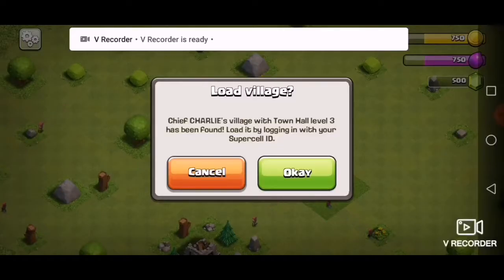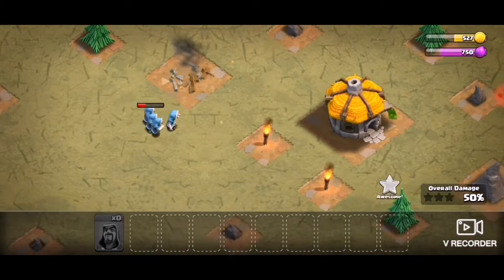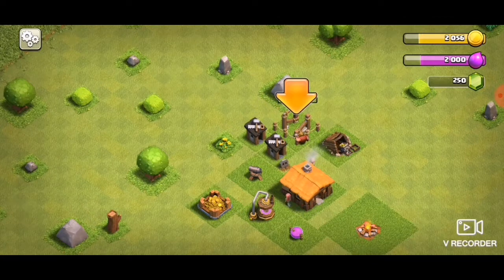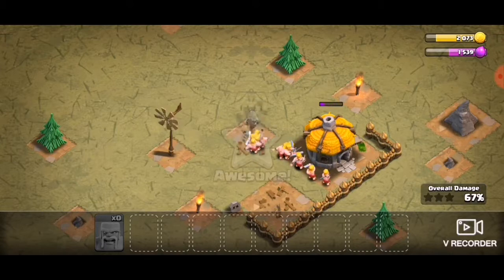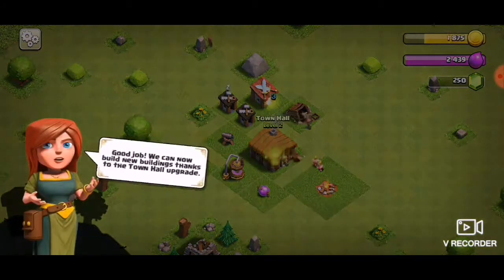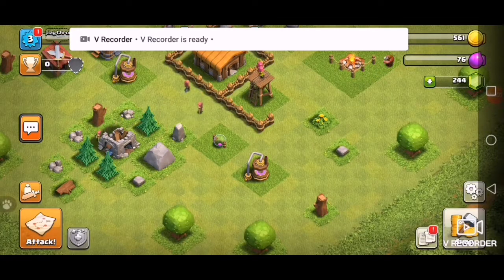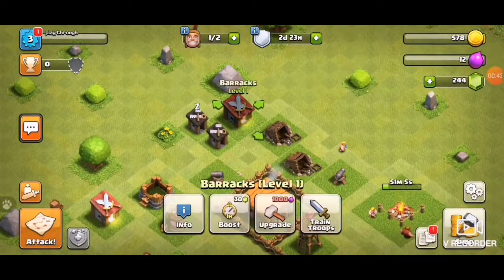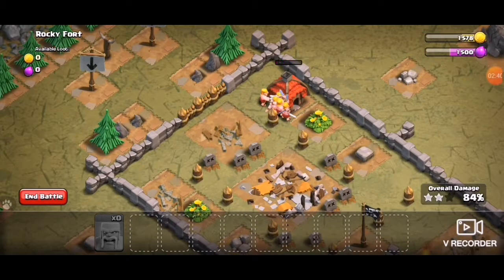Clash of clans episode 1